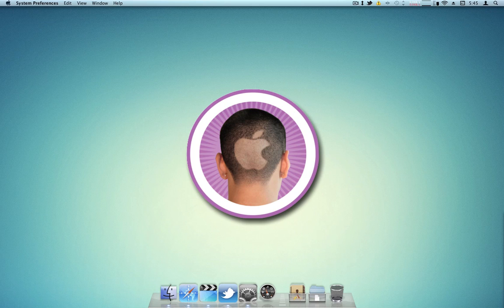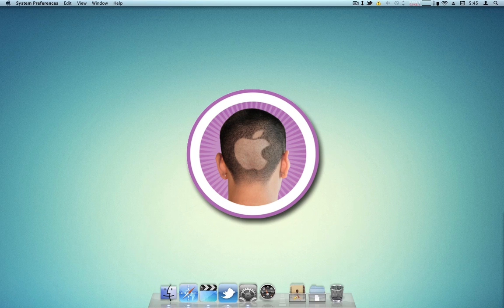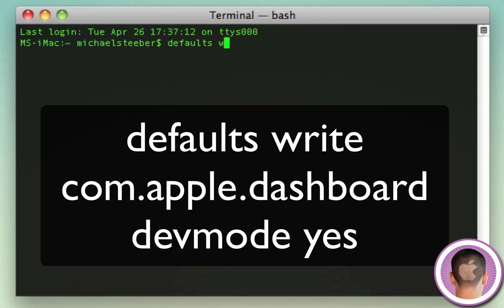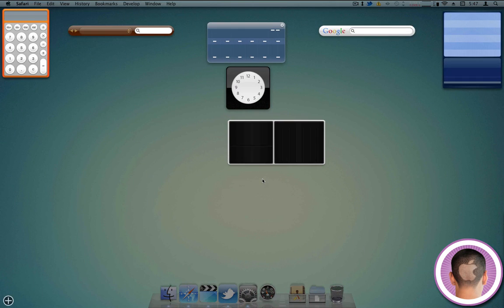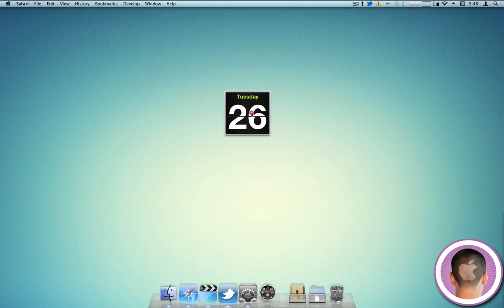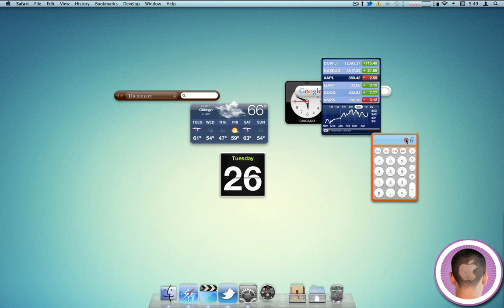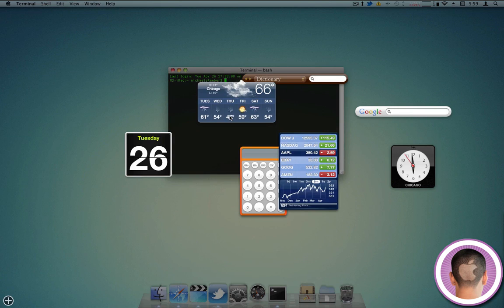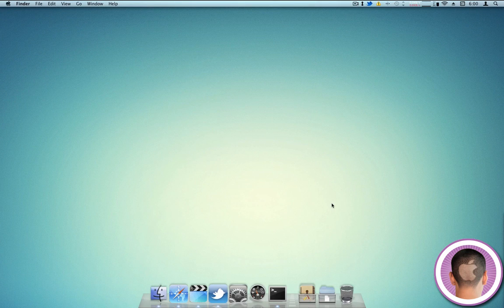How To Use Dashboard Widgets On Your Desktop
A quick demo of how to use dashboard widgets on your desktop.